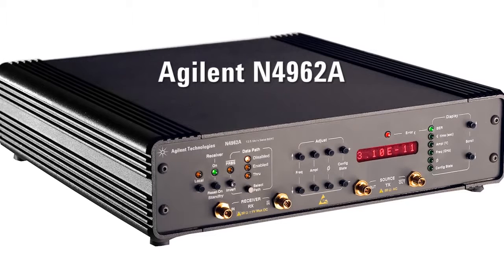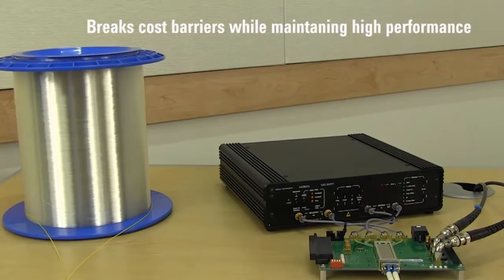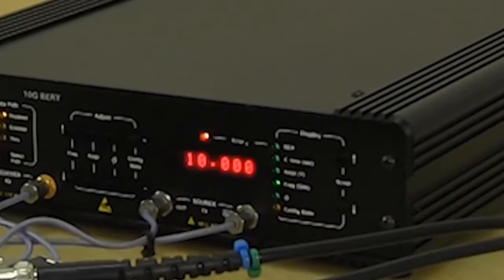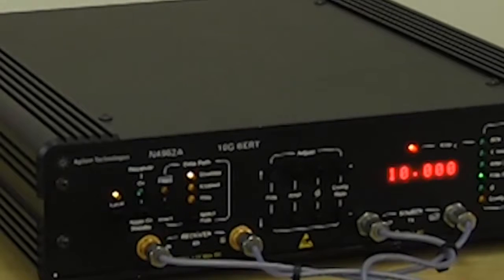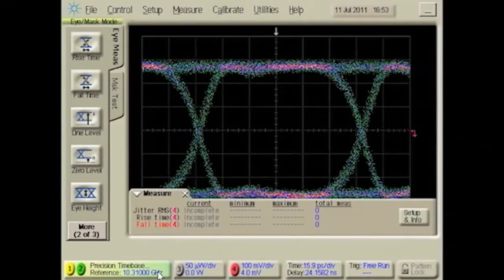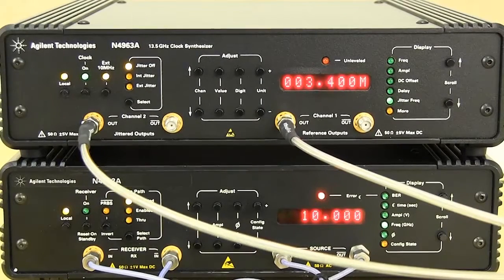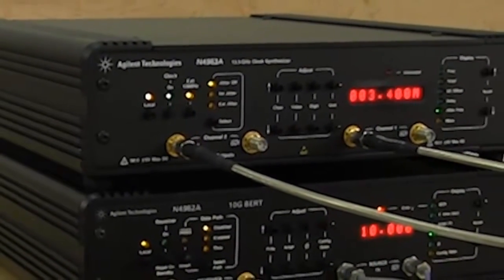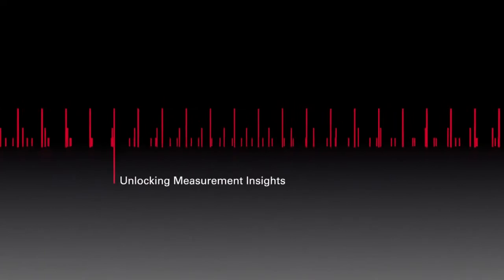Manufacturing and Optical 10G Transceiver Test with the Keysight N4962A Serial BERT 12.5 Gb/s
Most BERTs are designed for engineering use and include expensive features that are not necessary for the manufacturing line. The Keysight N4962A Serial BERT 12.5 Gb/s is designed with this in mind. Watch this video to see why the N4962A is a perfect fit for your manufacturing line.